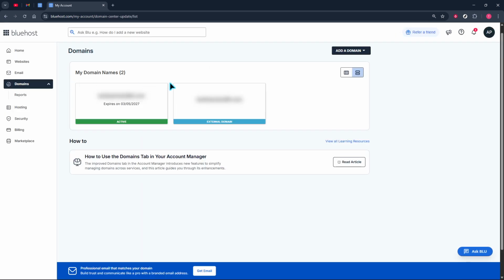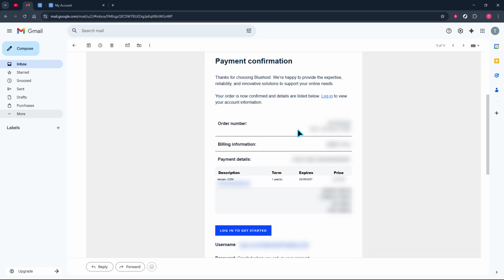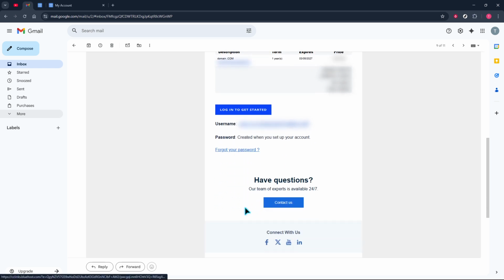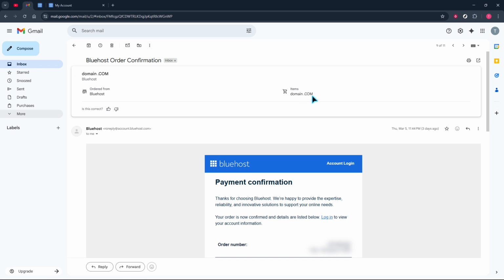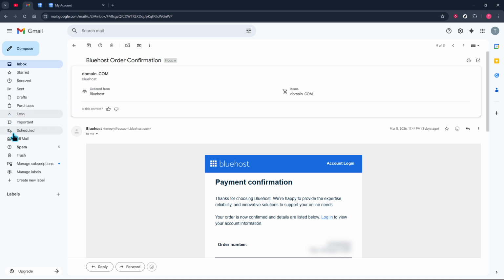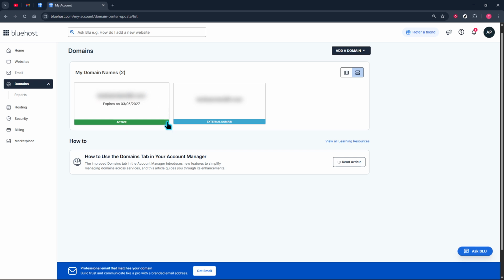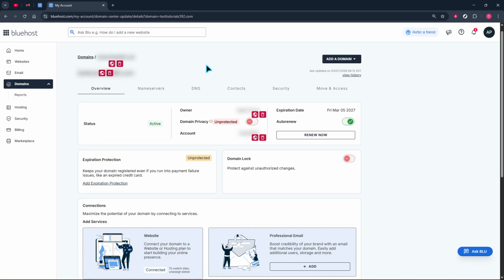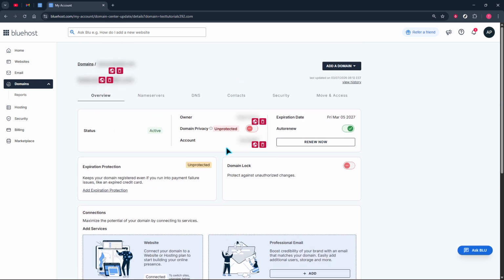How To Verify Domain Bluehost [2026 Guide]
How To Verify Domain Bluehost